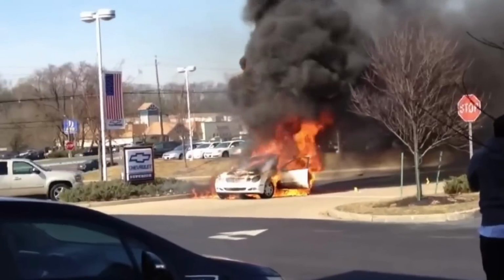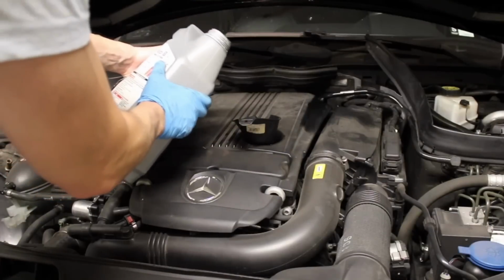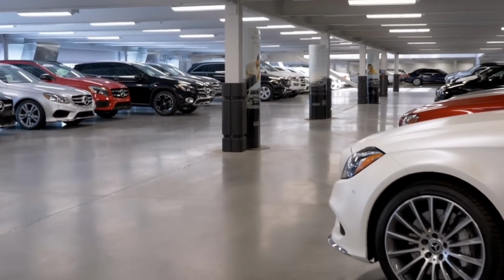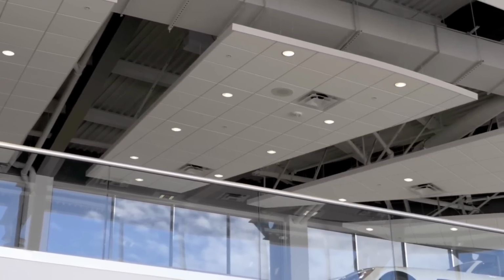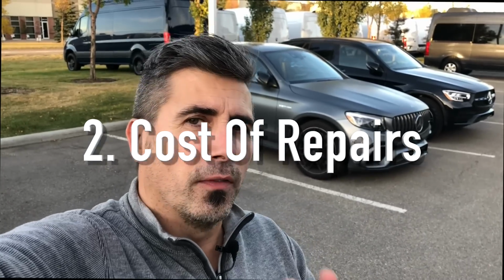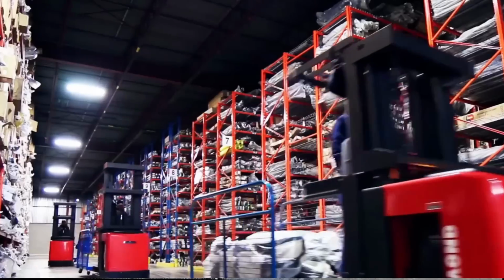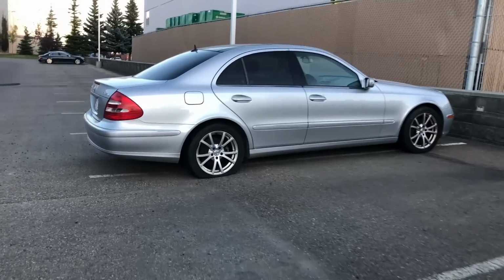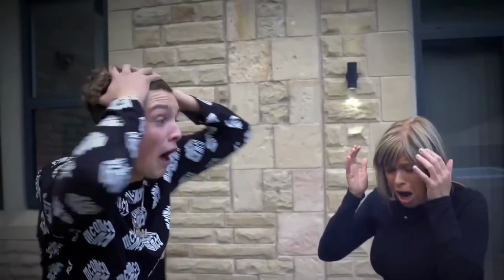The Secrets Of Used Mercedes Benz Ownership Outside Of Warranty!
When the warranty runs out with a Mercedes Benz, lots of people look at those cars as high cost of ownership. However, there are some things you can do to own these cars and not spend far too much money on them. Used Mercedes Benz ownership can be amazing, if you know how to tackle it!

Let me give you 3 maintenance and ownership tips, as well as some other insight into topics like reliability and depreciation with your Mercedes Benz used cars.